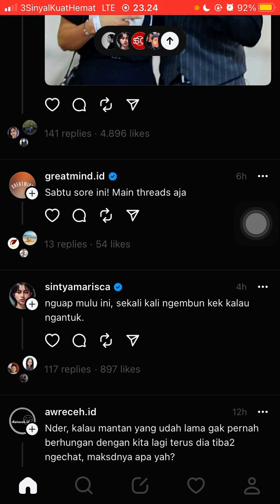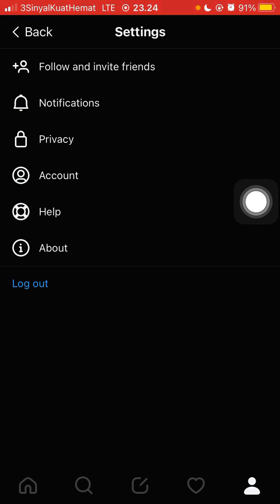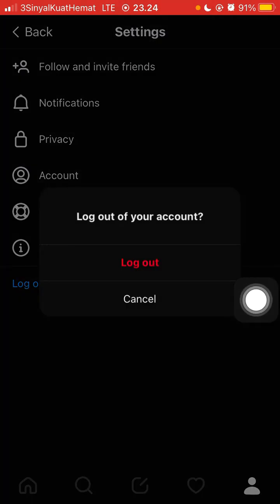Threads Tutorial: How Can You Logout Account in Threads Instagram Easily? Share with Text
this is how you can Logout Account in Threads Instagram Easily? Share with Text.